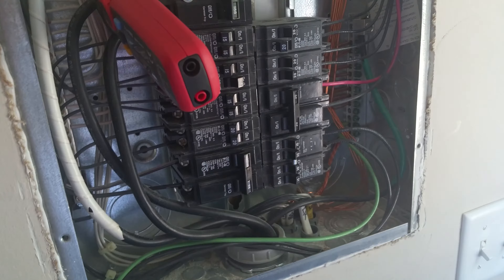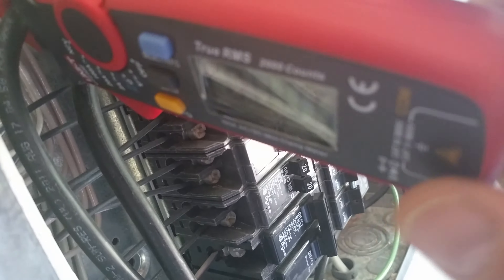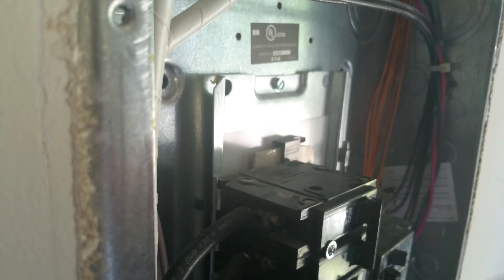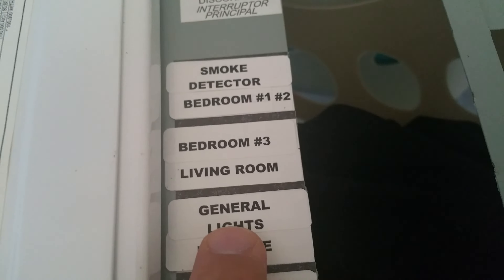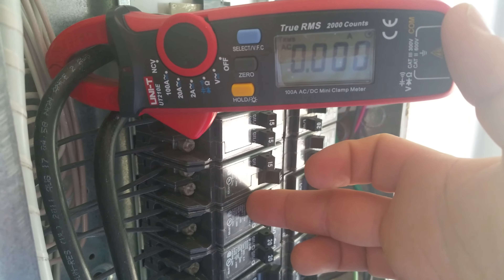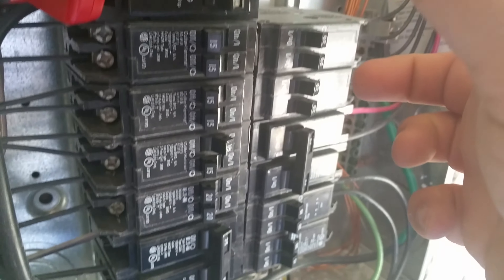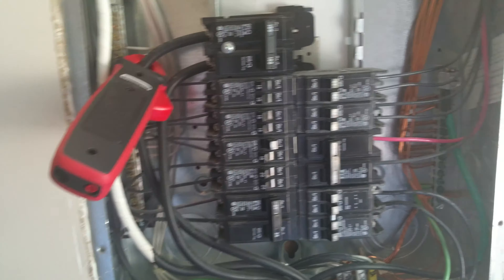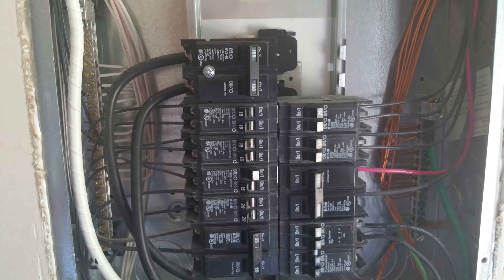What could be leeching from my mains?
When you are going off the grid you need to make sure you track every single Watt you use. Nothing is worse than having something drain your batteries while you are away for the afternoon or at night when you are sleeping.

As I prepare to hook my solar panels into my house I made sure I knew where everything was and what it was using. As it turns out I had a surprise waiting for me.